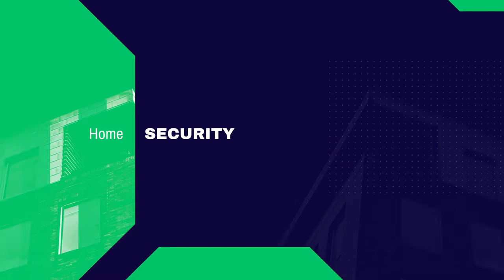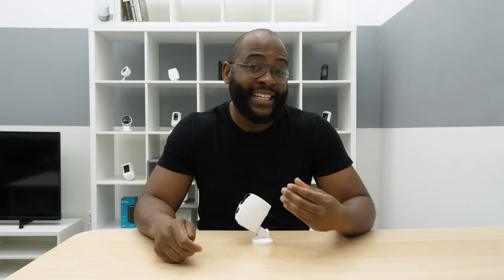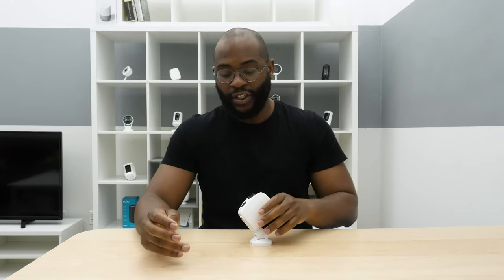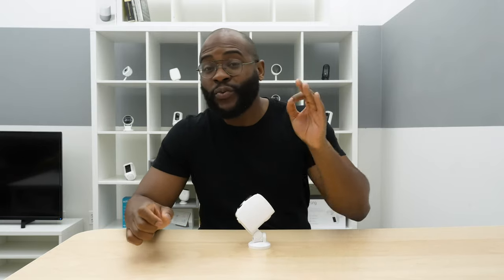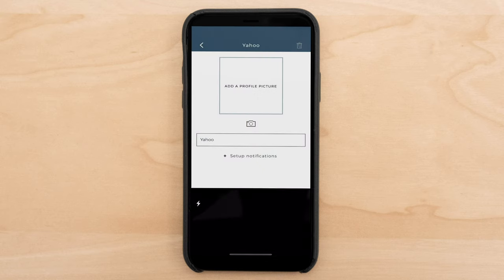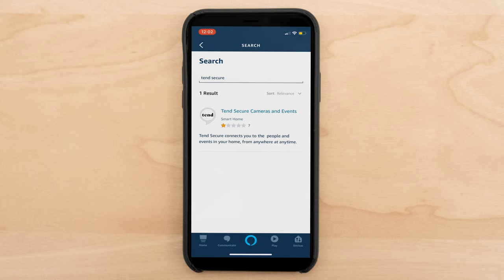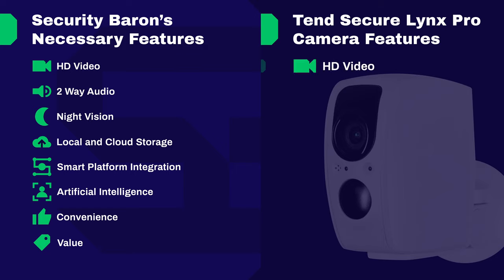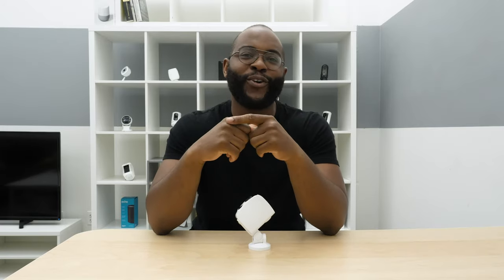Tend Secure Lynx Pro Review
If you’re looking for an indoor/ outdoor camera but aren’t sure which one to buy, you’ve come to the right place. In this review I take a look at the TendSecureLynxPro, a camera from Tend Insights that works in temperatures from -4 to 113 degrees Fahrenheit.

Time Stamps

0:58 Video
1:35 Audio
1:59 Night Vision
2:23 Storage
3:02 Smart Platform Integrations
3:29 Artificial Intelligence
3:57 Convenience
5:15 Value
6:39 Mobile Application
13:47 Recap

Of course, I’ll be putting the TendSecureLynxPro through Security Baron’s Necessary Features Test to make sure its up to the highest standards in video, audio, night vision, and more. First I’ll start with video. While the camera does have 1080p HD video, the industry standard, it disappoints when it comes to its field of view and field of zoom. The camera can’t zoom in optically at all and its viewing angle is a bit narrow at 100 degrees. Aside from that, the Tend Secure Lynx Pro offers infrared night vision, two-way audio, free local and cloud storage for up to 7 days, integrations with Alexa and Google Assistant, person detection, and facial recognition.